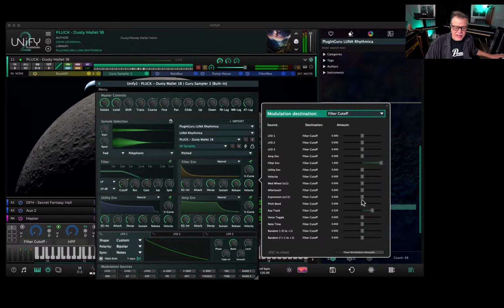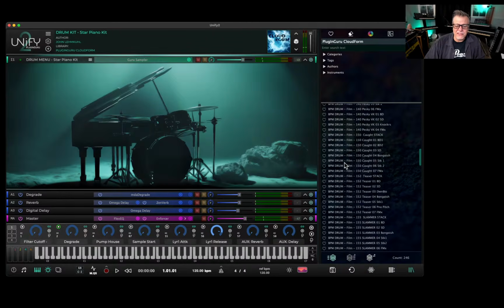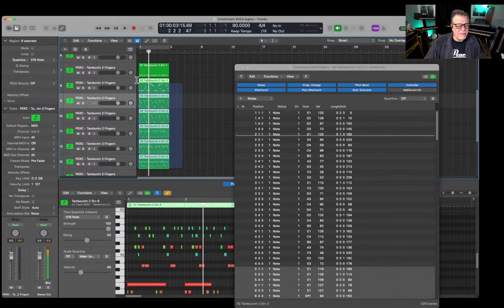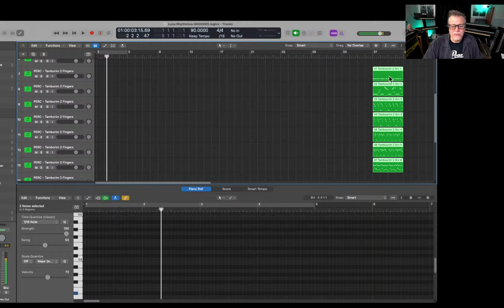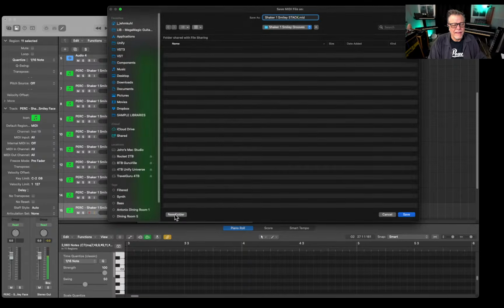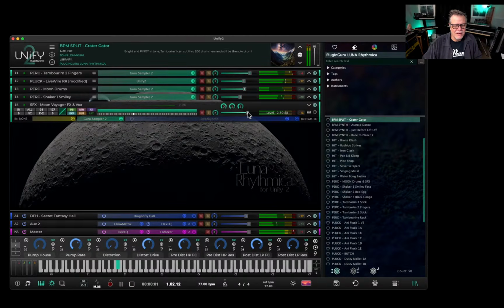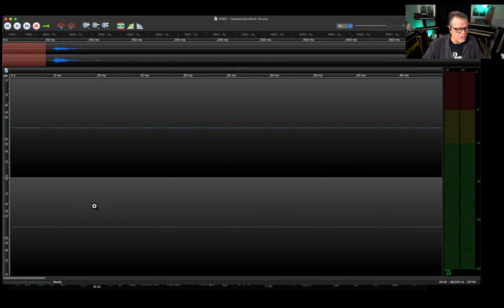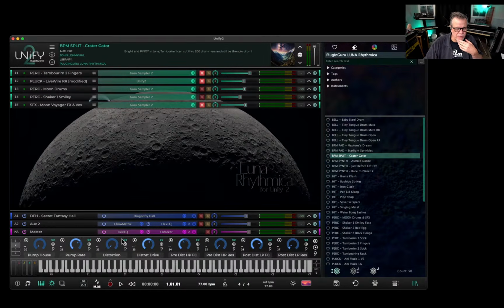#442 April 29, 2026 - LUNA Rhythmica Development BONUS Livestream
I am working today on building my next library for Unify 2, LUNA Rhythmica. Join me while I'm working on content development. Both Sample Work and Rhythmic MIDI Work need to be done, so if you want to hang out and chat with me, you're welcome to do so.

We just also released the FREE Unified library for Zebra 3! You can download the Unified Zebra 3 (VST3) library HERE:

Also in this Livestream:

I share the 8 Drum Grooves I designed for adding to MegaMagic Pads 2 - you can download this for Unify 2, it will add 8 Drum Grooves and you'll find them by looking for the "BPM DRUM - MMPads 2" patches.

PLUG-INS Covered in this video:

Arturia has released the next library in their AUGMENTED series: Persia and it's really cool. It's not a 100% perfect fit with Unify 2 - the BPM Patches don't play on beat 1. But we're in contact with the good people at Arturia and we're looking to find a solution. Hopefully they can find the reason and release an update in the future.

AND I found a really cool FREE and actually very UNIQUE plug-in for you this week.
TugPhonon 1.0.0 is a modern software recreation of the legendary rotating magnetic disk delay machines pioneered by Jacques Poullin and Pierre Schaeffer at GRM Paris in 1951. This is not a simple delay — it is a sound transformation instrument.

You can pick it up for FREE or for whatever price you wish to pay HERE:

7 Unify Libraries got a very cool Unify 2 Upgrade - they now have custom images for EVERY Patch thanks to the creative efforts of Marko Bagge, a PlugInGuru customer from Finland! These 6 Libraries have custom images now:

MegaMagic Pads 2
MegaMagic Guitars V3: BLISS
Dreamstate for Unify / Novum
Cutting Edge - Magic Motion
Eternal Flow
Eternal Flow BONUS
Signs of Life SE
Vocalesque V1

If you own any of these libraries, log into the website and on the "MY ACCOUNT" Page you'll now see links to download these bonus files for each of the libraries.

Unify 2.031 has been released - Log in to download and update!

The zLivestream BONUS Library with the 11 NEW Aftertouch centered Patches by Paul Carter and John Lehmkuhl can be downloaded from here: